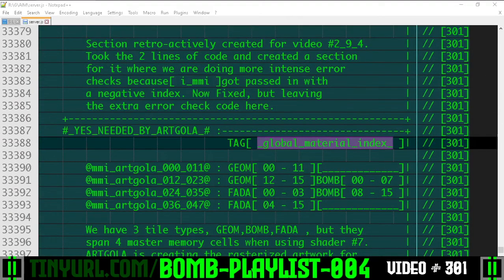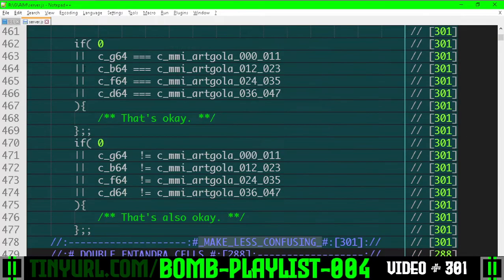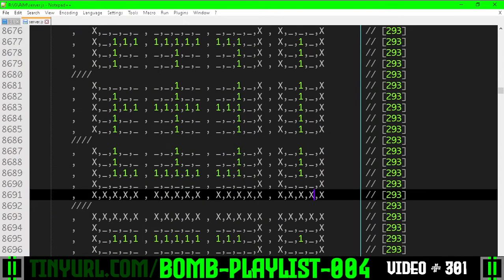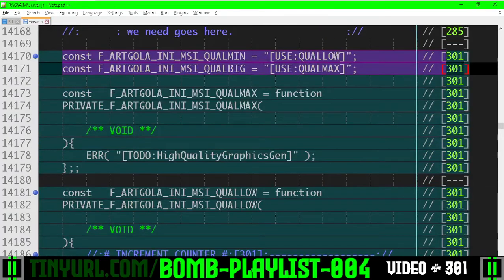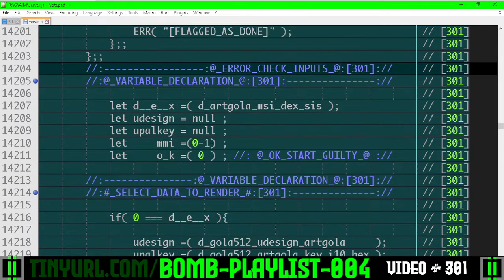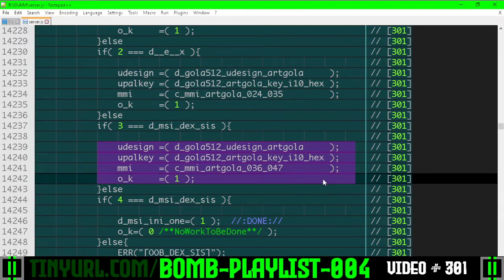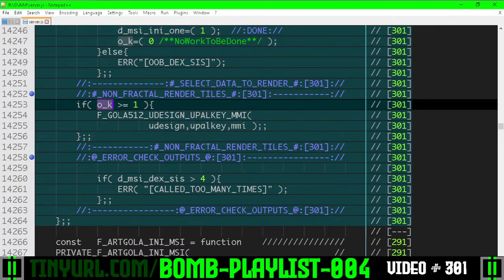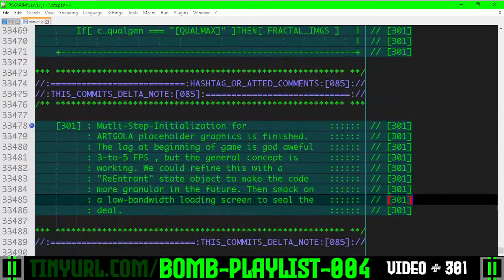301 : SATS - P20